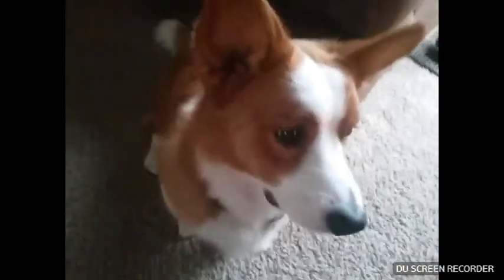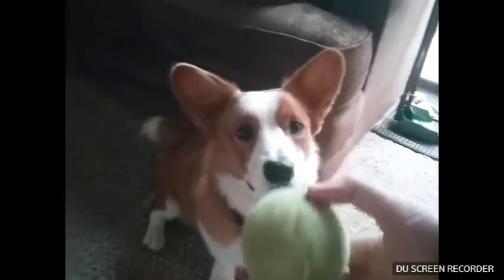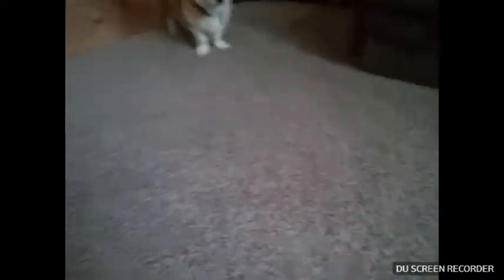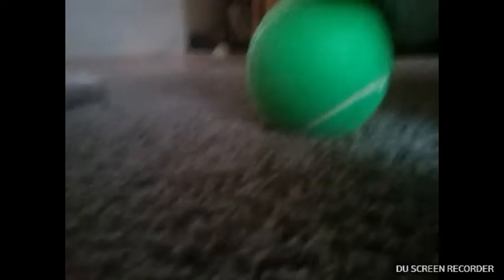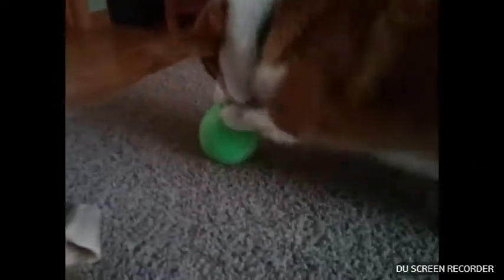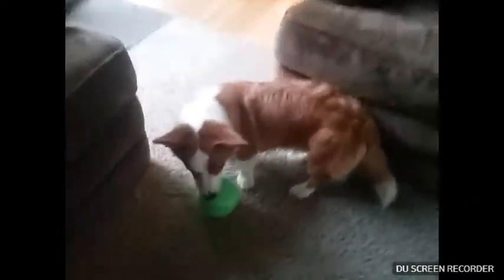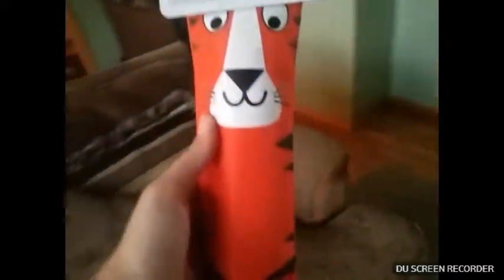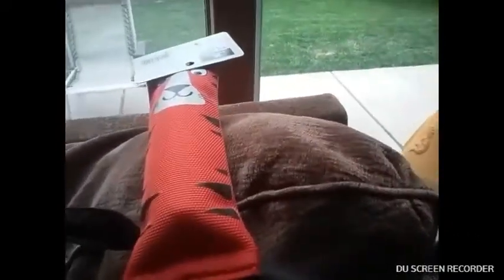Cutter's 2 birthday presents